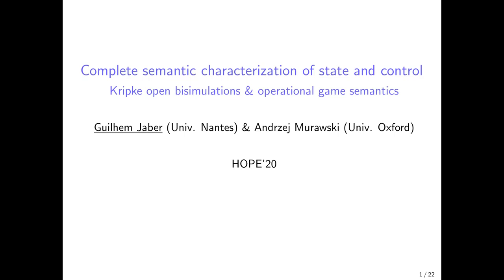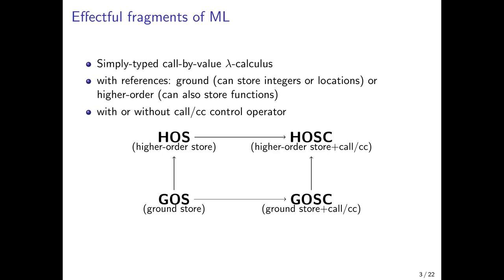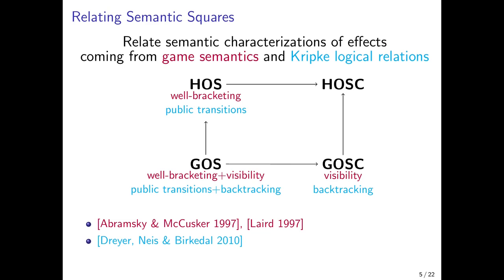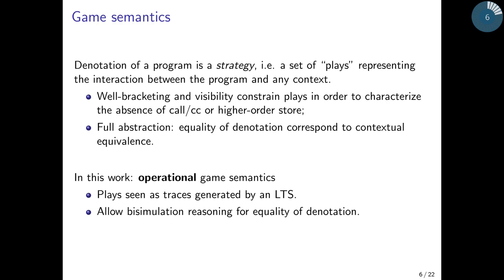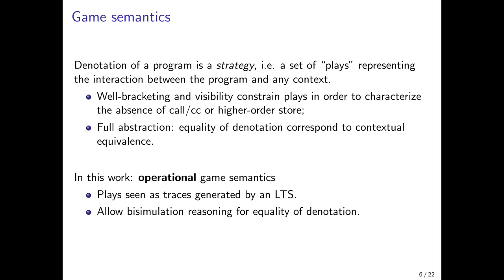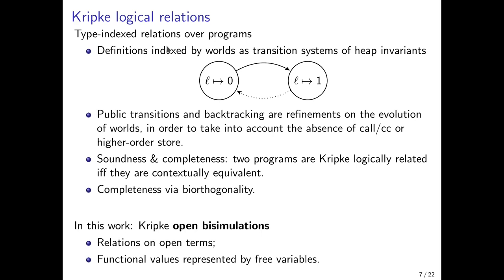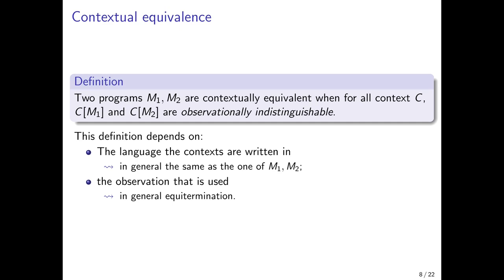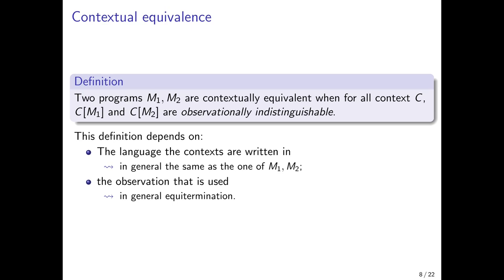Kripke open relations and operational game semantics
In this work, we explore the connections between the semantics characterizations of the absence of some side-effects (control-operators and mutable states) that have been designed in game semantics (well-bracketing and visibility), with the one that has been designed for Kripke logical relations (public transitions and backtracking).